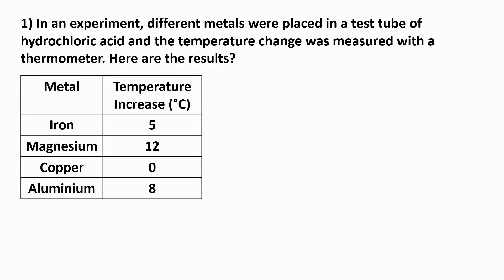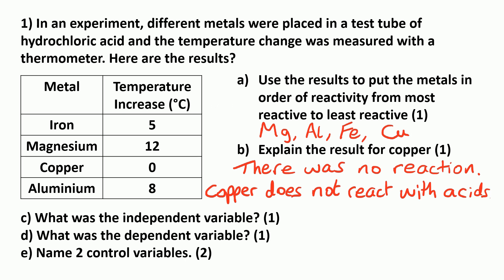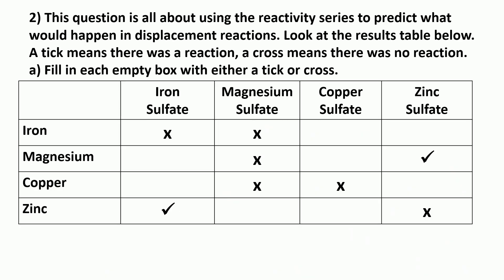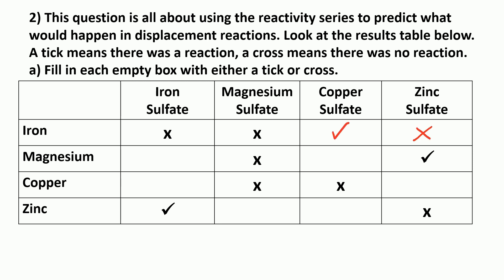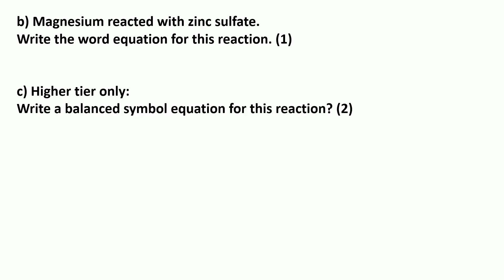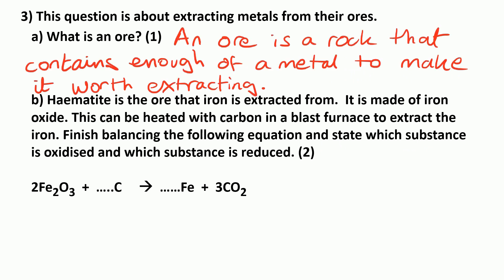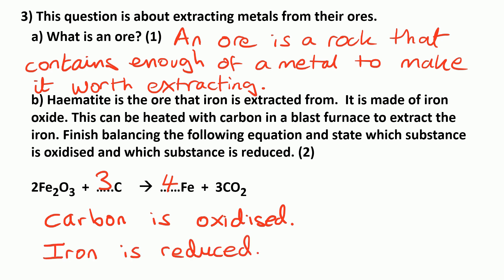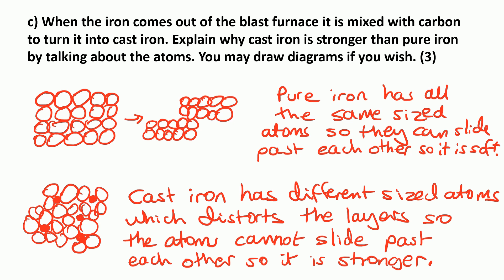Reactivity and displacement practice exam question video to prepare you for your GCSE Chemistry.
Mr B explains how to answer exam questions about the reactivity, displacement reactions and extraction of metals. This is essential knowledge if you are studying for GCSE Combined Science or GCSE Chemistry.